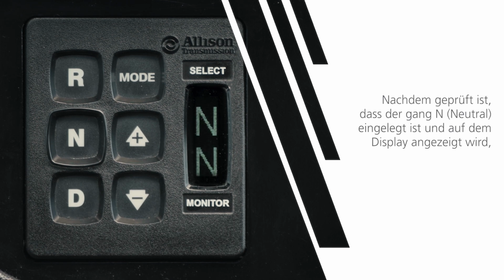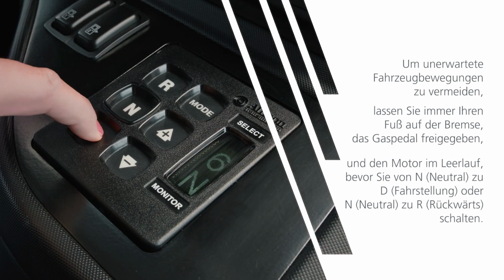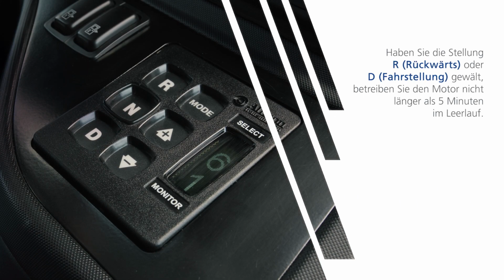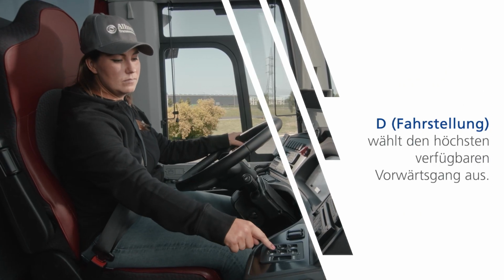Wichtige Verfahren zum Starten eines Fahrzeugs mit Allison-Getriebe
Erfahren Sie die wesentlichen Schritte zum Starten eines Fahrzeugs mit Allison-Getriebe. Stellen Sie sicher, dass der Leerlauf ausgewählt ist, ziehen Sie die Park- und Betriebsbremsen an und vermeiden Sie es, im Rückwärts- oder Vorwärtsgang länger als fünf Minuten im Leerlauf zu bleiben, um Getriebeschäden zu vermeiden. Optimieren Sie die Leistung Ihres Fahrzeugs mit diesen wichtigen Tipps.